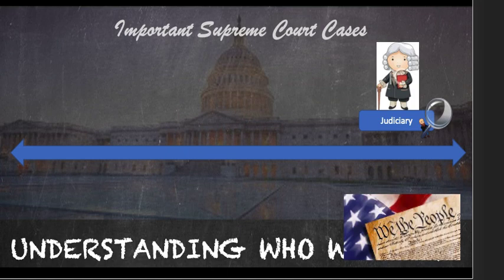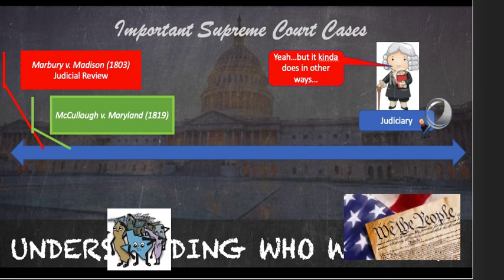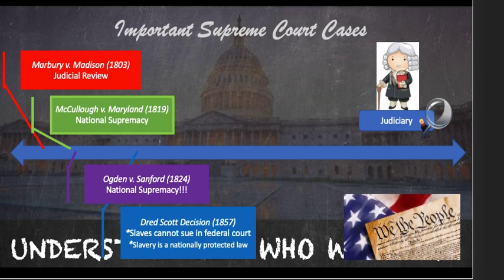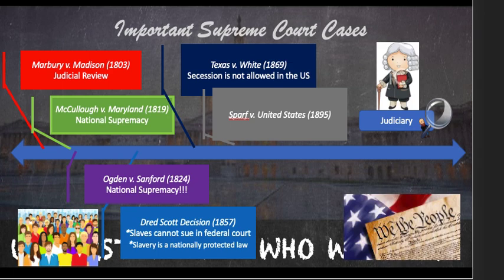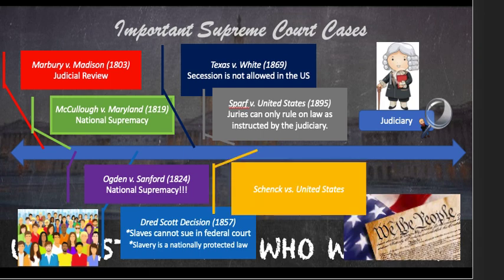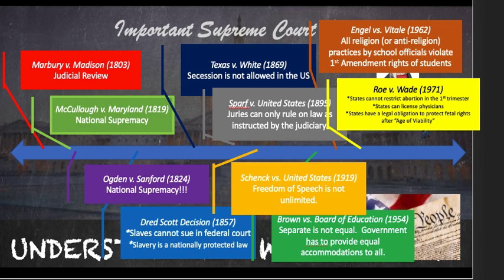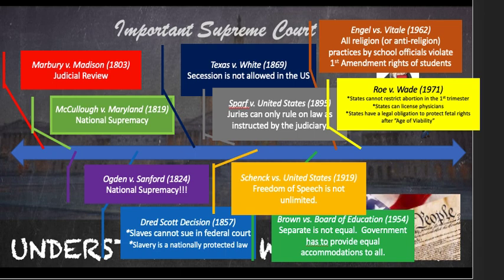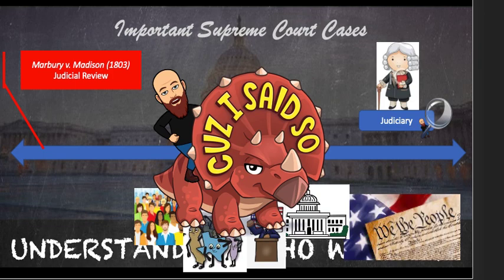How the Supreme Court has Become the Most Powerful Part of the Government.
A video which looks at the most important Supreme Court Cases in American history and seeks to explain how they have become such a powerful force in society.